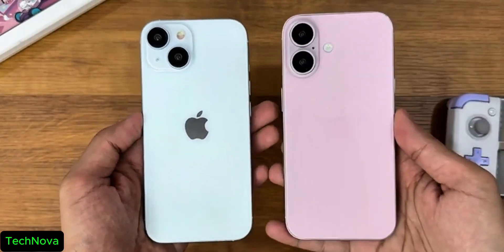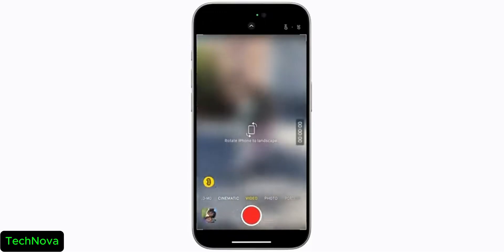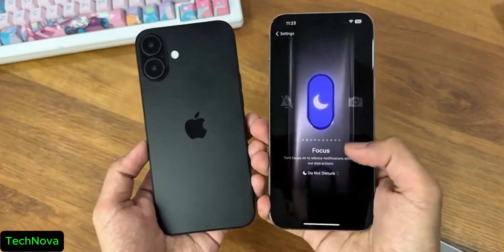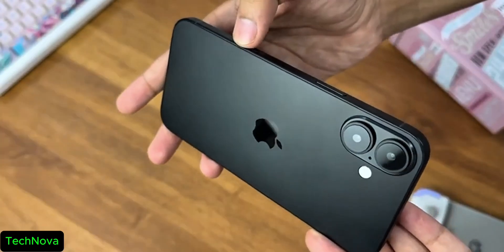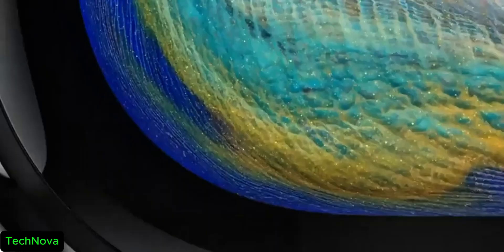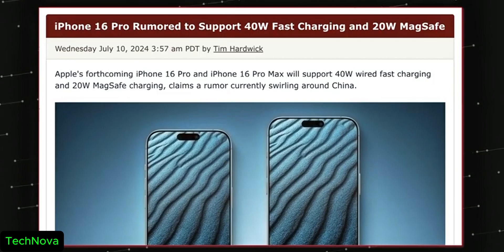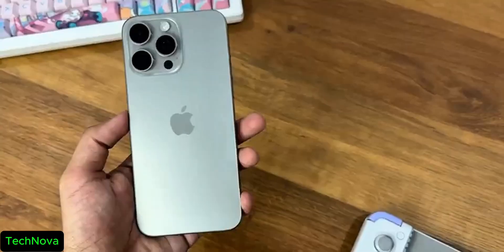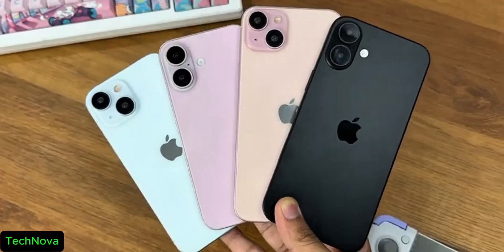iPhone 16 Pro Max - Apple Created The Future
Apple Made the Future. This is the Apple iPhone 16 Pro Max coming with lots of AI Features, a very Powerful Hardware and Cameras. The iPhone 16 will have iOS 18 with AI Technology, A18 Pro Chipset for all and Ultra Camera, Price, Release Date.